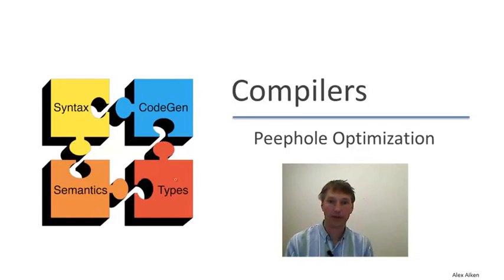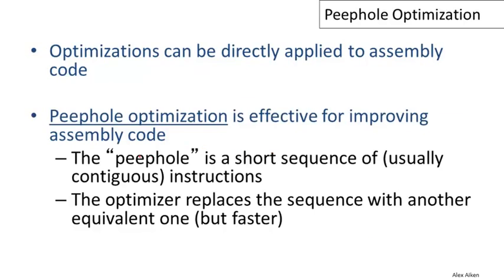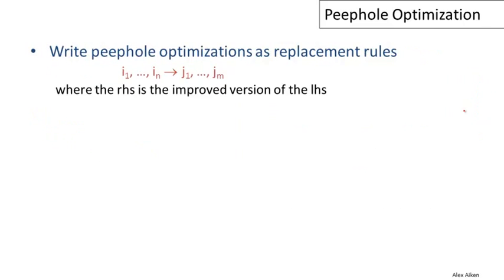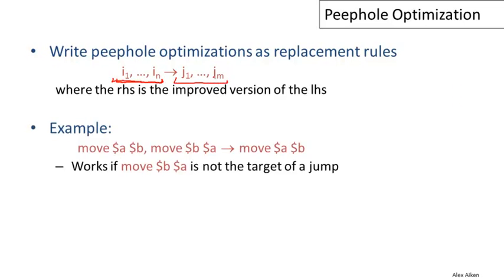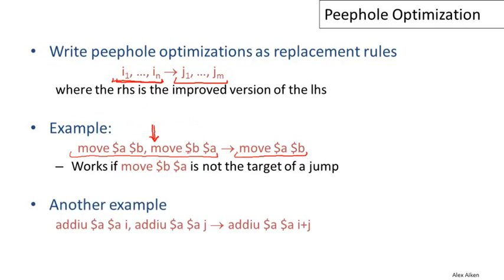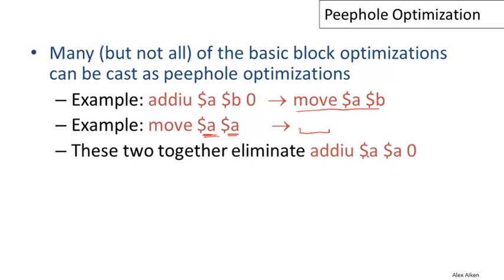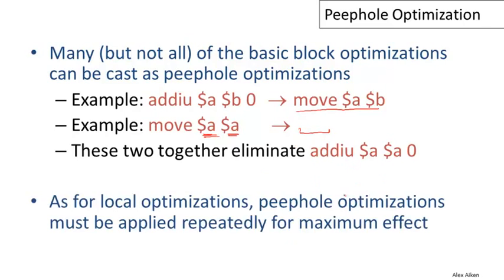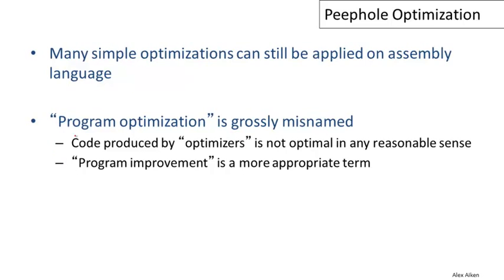14 4 14 04 Peephole Optimization 4m29s